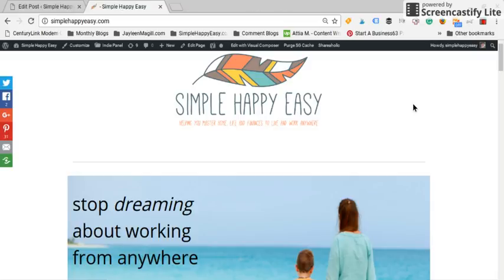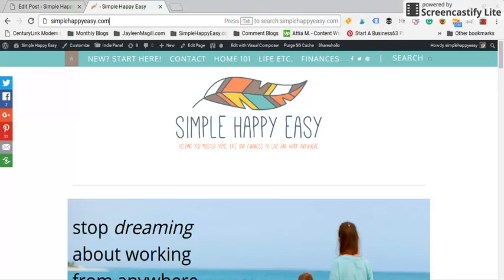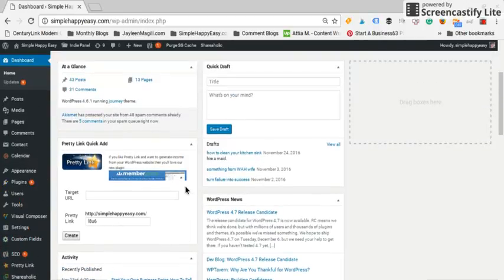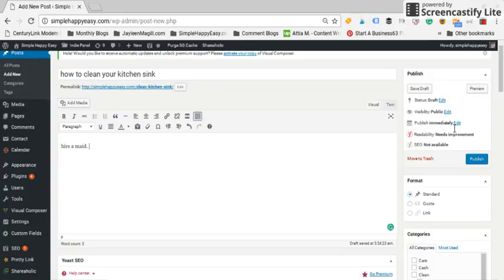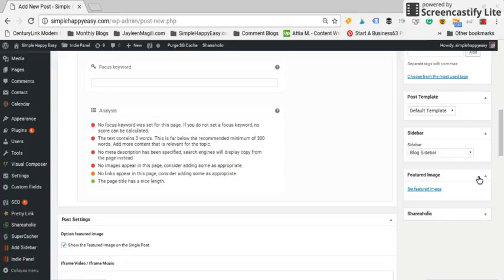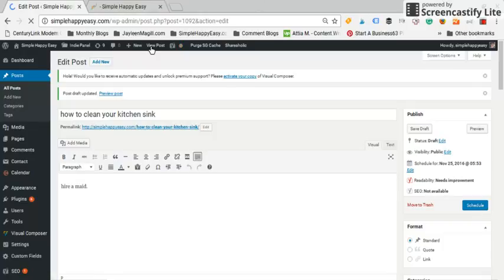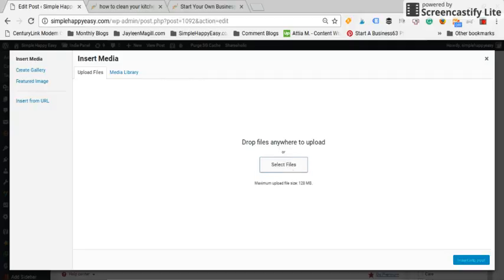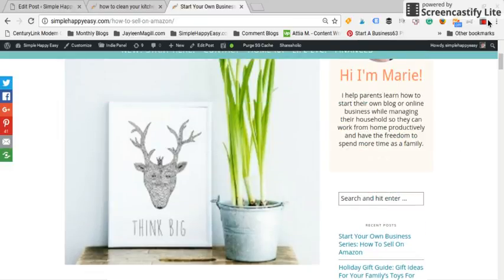How To Add A New Blog Post To Your WordPress Blog